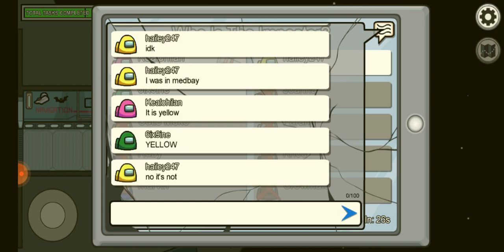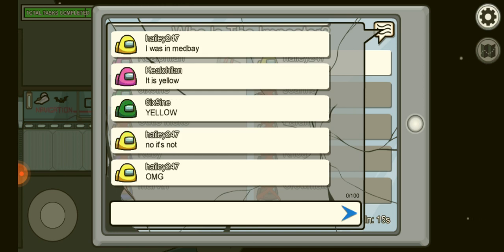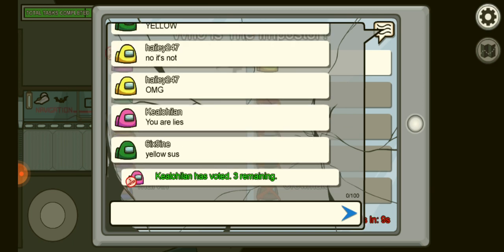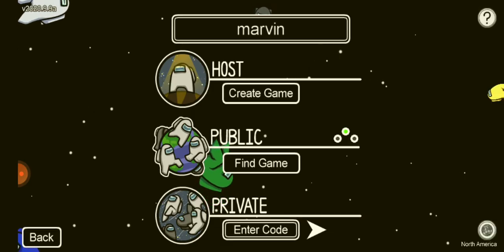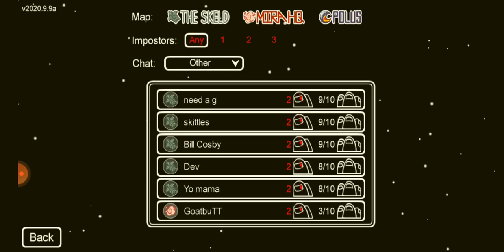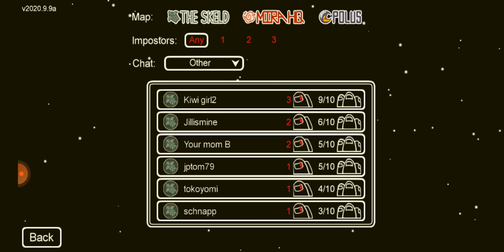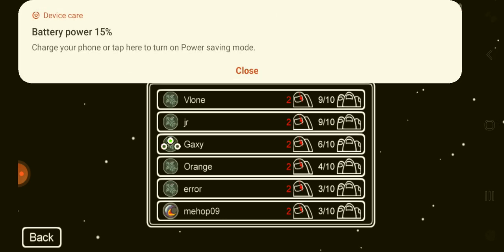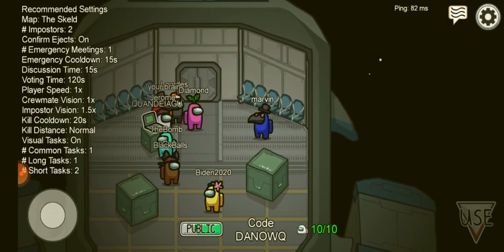another funny clip